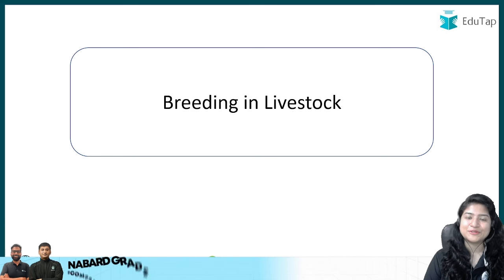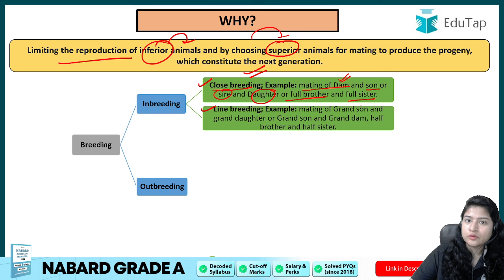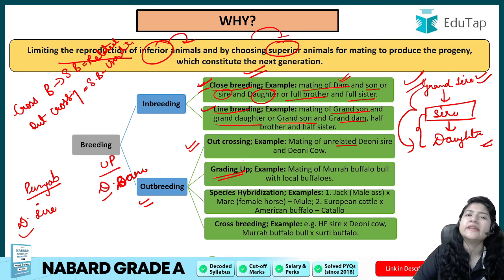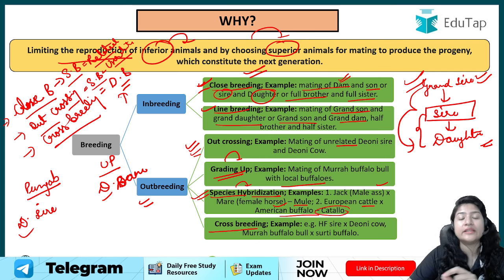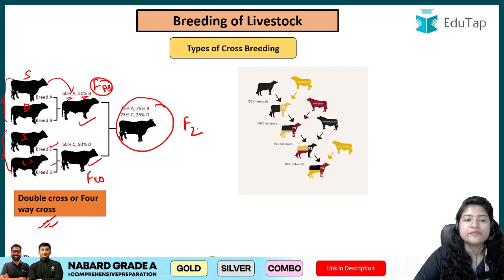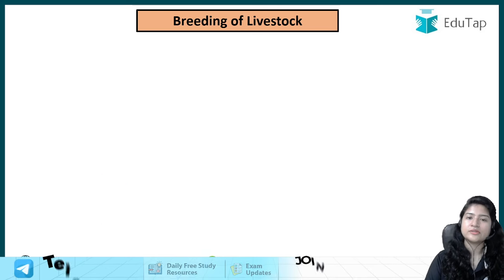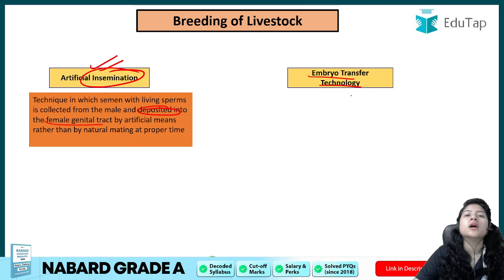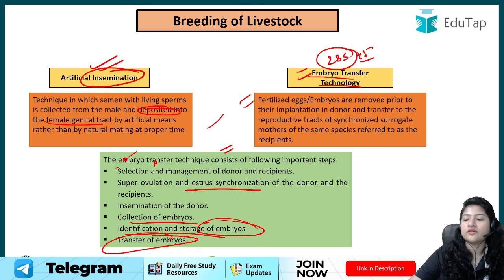Breeding in Livestock ARD For NABARD Grade A 2025 | Agriculture & Rural Development Preparation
This video is part of our dedicated ARD Simplified Series designed specifically for NABARD Grade A 2025 aspirants. This session focuses on the topic 'Breeding in Livestock', which is an essential part of ARD for NABARD Grade A 2025. Whether you're targeting ARD static for NABARD Grade A Phase 1 or Phase 2, this series will strengthen your foundation in Agriculture and Rural Development for NABARD Grade A. Curated by EduTap NABARD Grade A experts, It’s ideal for anyone looking to master ARD (Agriculture and Rural Development) static for NABARD Grade A or enhance their NABARD Grade A ARD preparation.

Have questions?